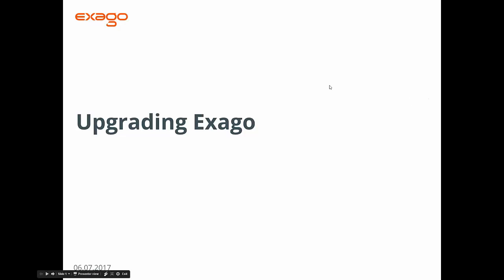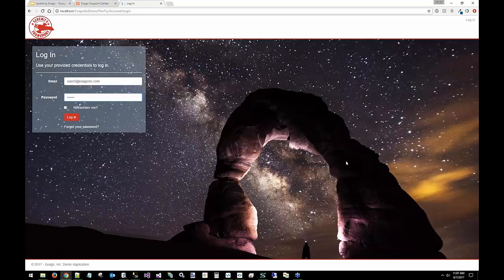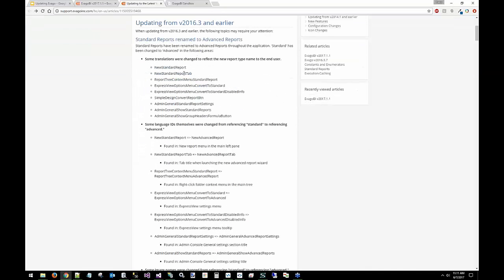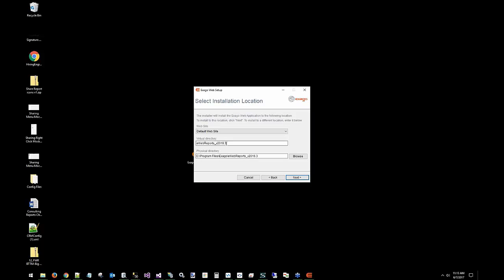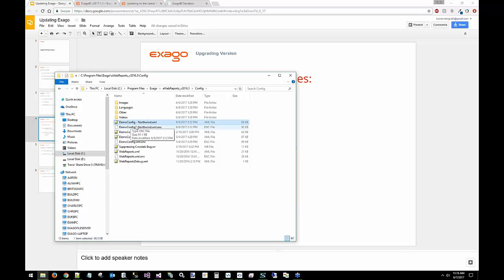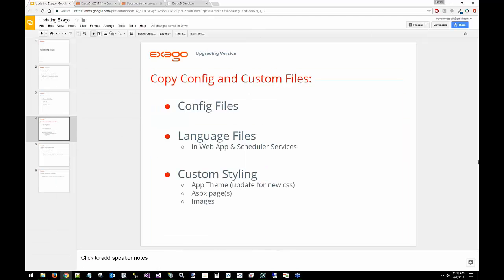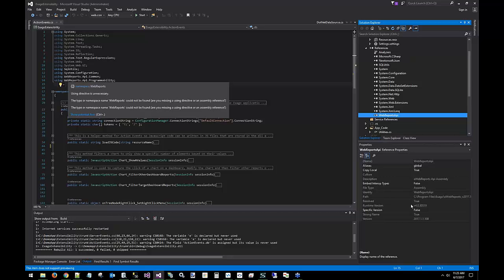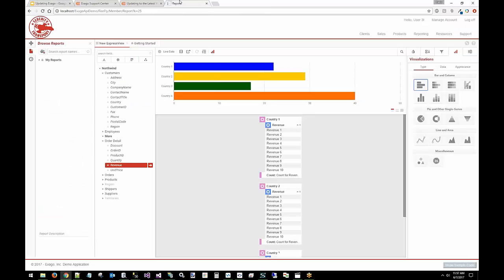Exago Support Lab: Upgrading Exago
Travis reviews best practices for upgrading to a new and enhanced version of the application, including maintaining configuration settings, making use of the updating guide, and storing backups.